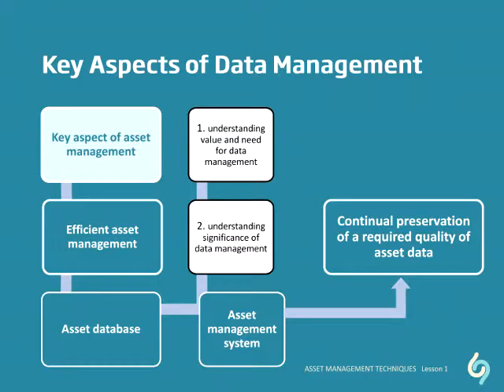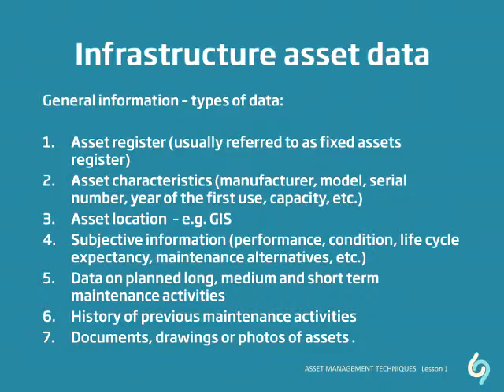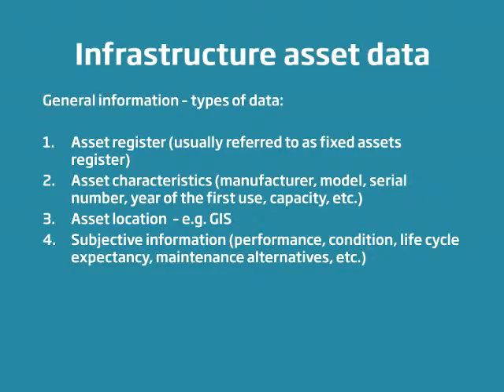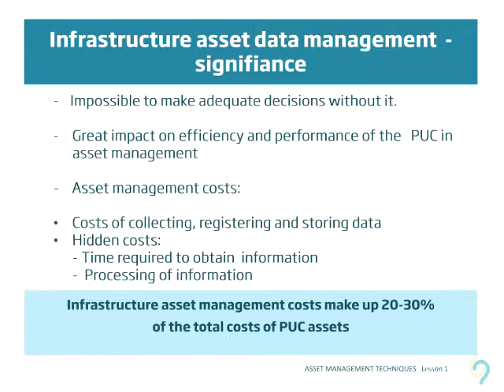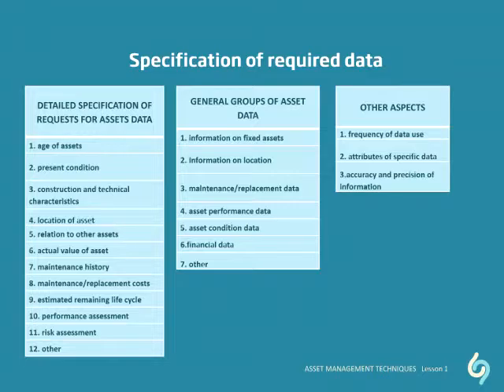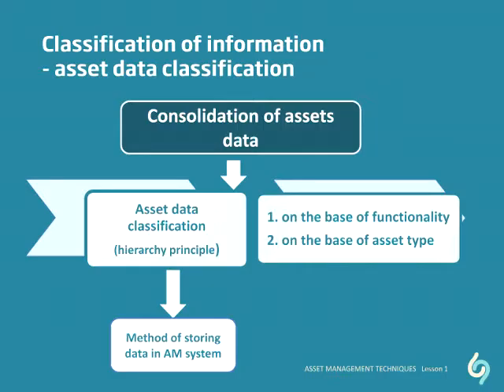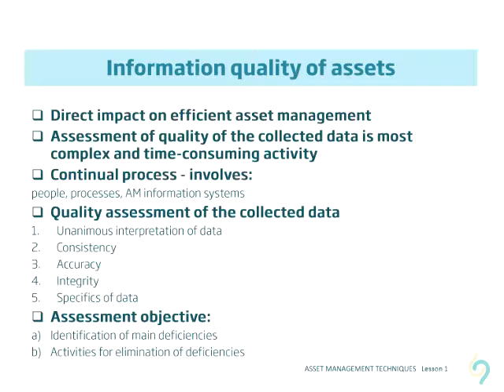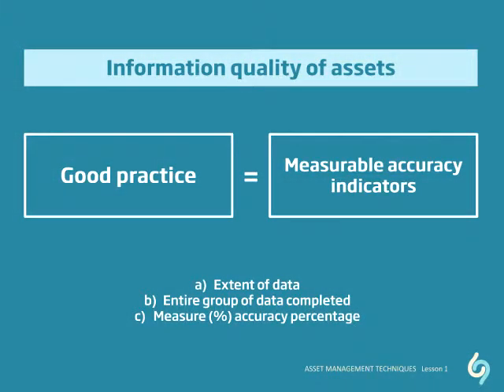ASSET DATA MANAGEMENT AND DATA CLASSIFICATION